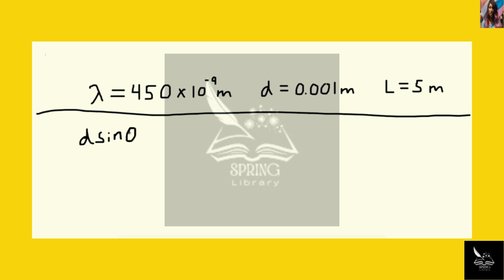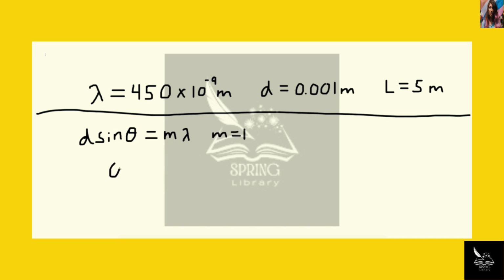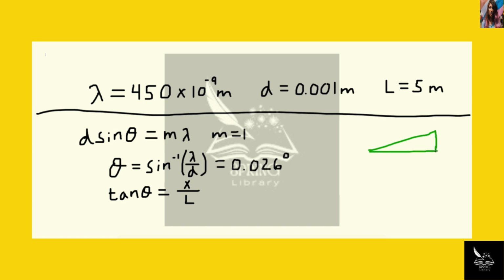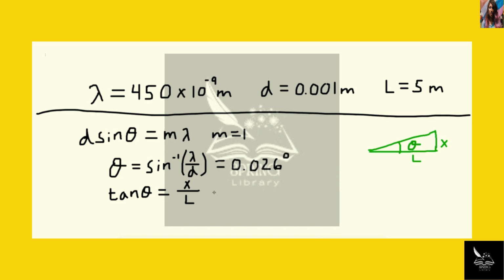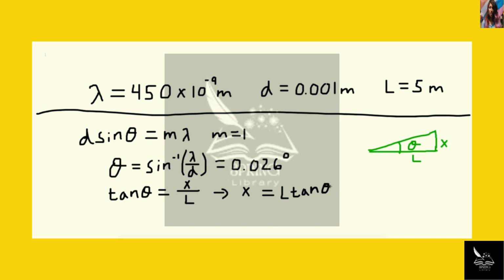A single slit 1.0 wide is illuminated by light. What is the width of the central maximum (in in the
A single slit 1.0 wide is illuminated by light. What is the width of the central maximum (in in the diffraction pattern on a screen 5.0 away?